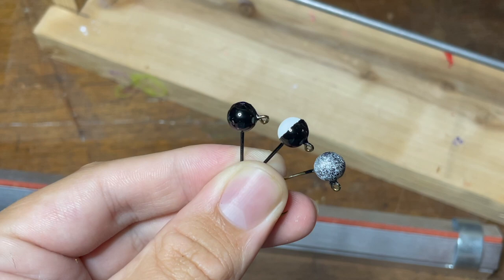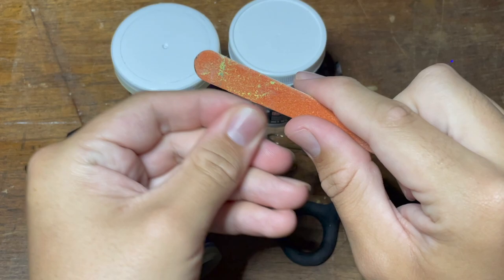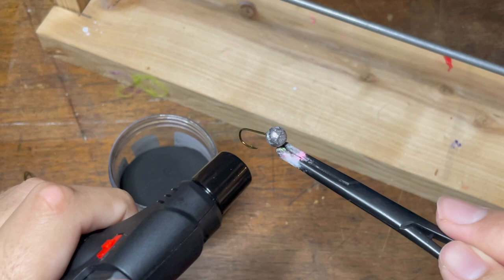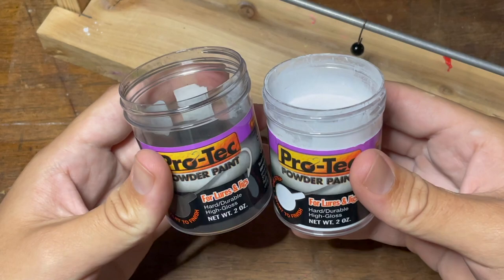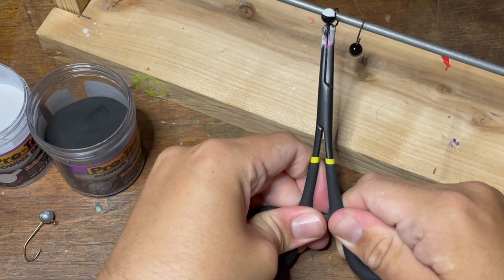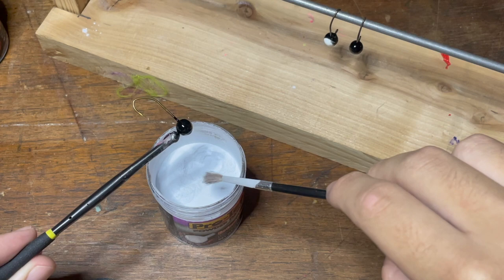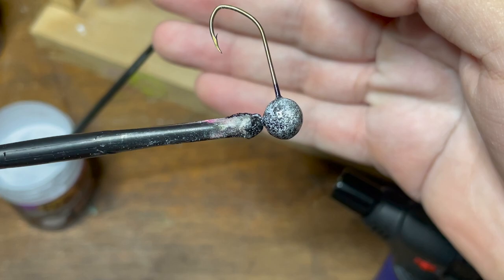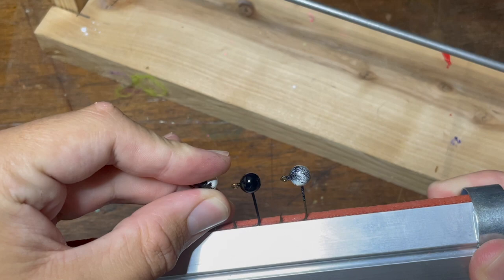How to Paint Crappie Jig Heads Using Powder Paint (Cheap and Easy)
Today I’ll be showing you how to paint crappie jig heads using powder paint. It’s very easy to do and you only need a few things! Painting jig heads gives you the option to customize them to match any plastic or hand tied jig you can think of! We'll be using Pro-Tec Powder Paint for these jig heads.

Thanks again for watching and if you enjoyed, please consider liking and sharing this video with a friend!

Things You’ll Need:

1/8oz Unpainted Jigheads

Jet Torches

Small Emery Board

Artist Paintbrush

MY CAMERA:

-JHM